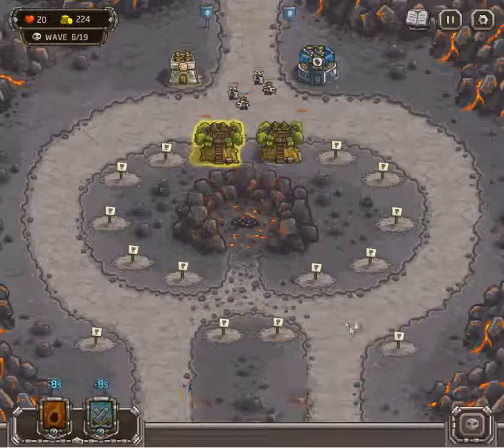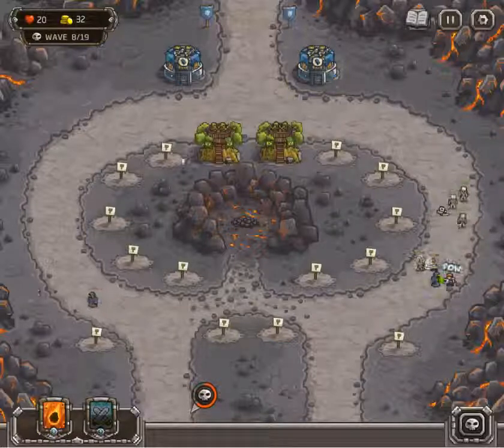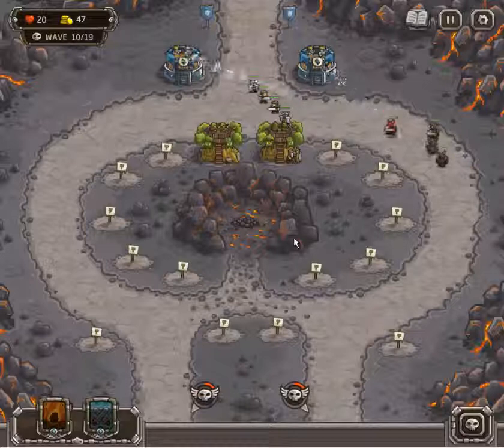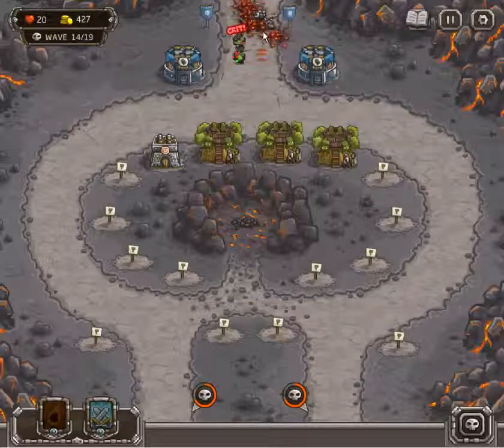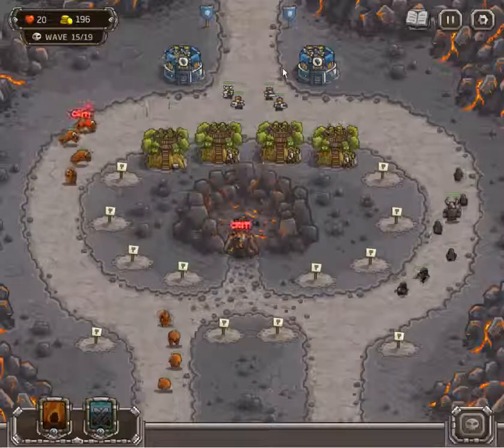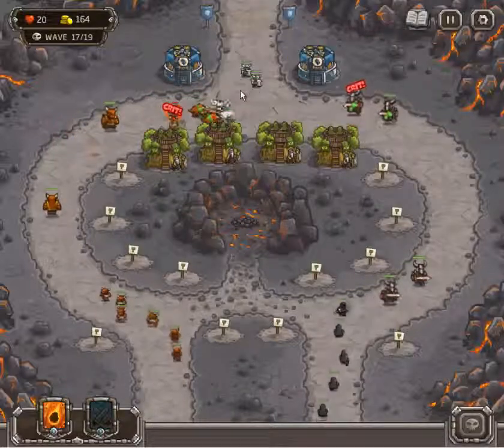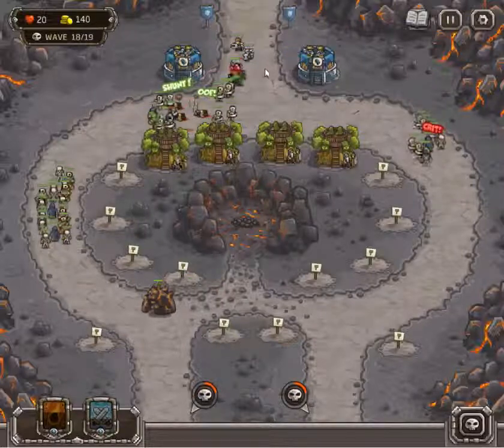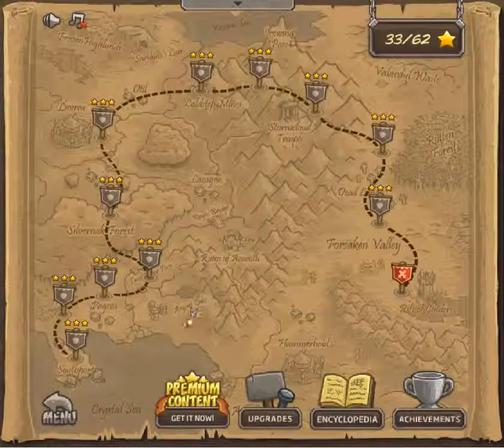Kingdom Rush - all Archer Run: 09